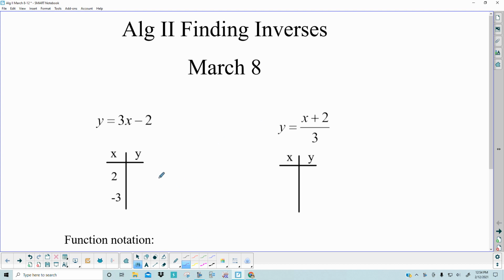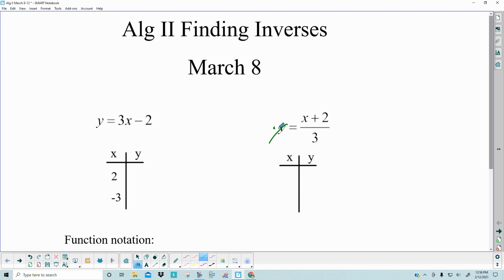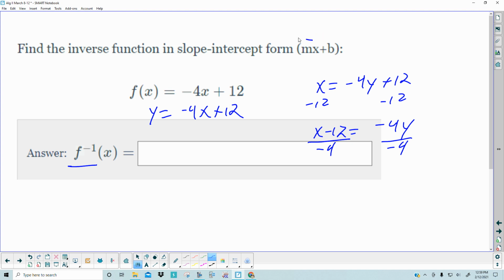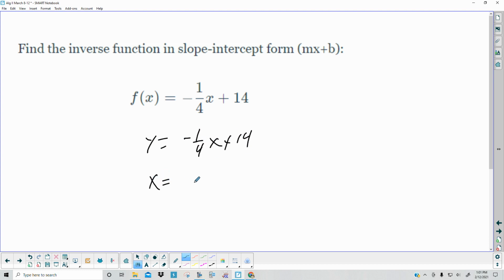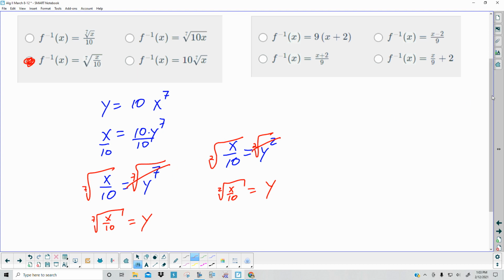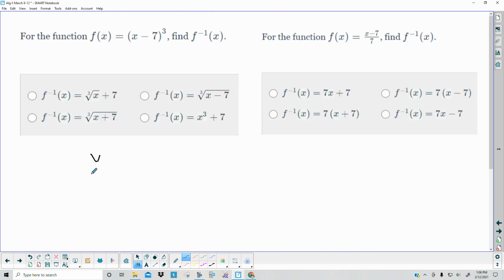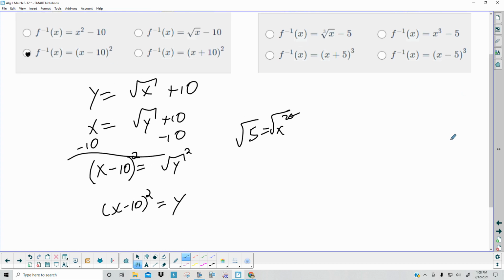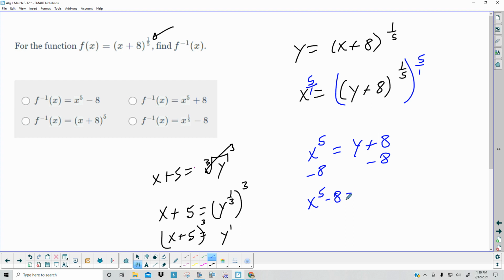Alg II March 8 Inverses